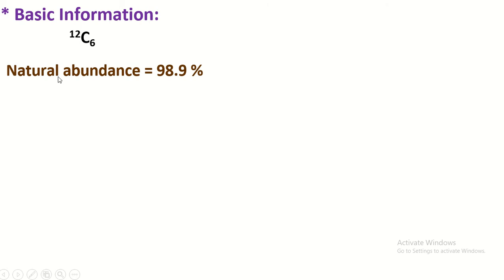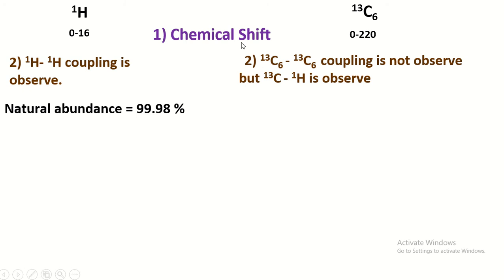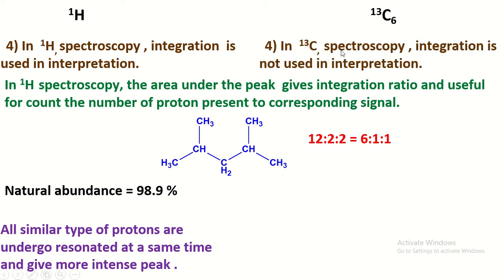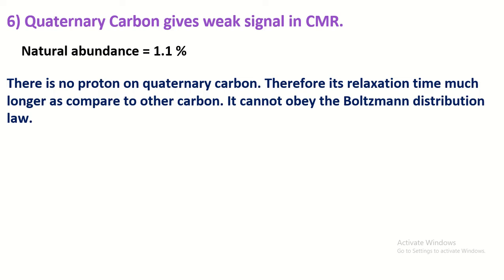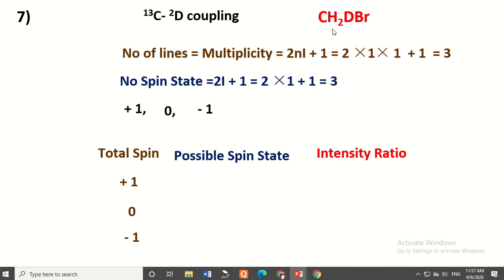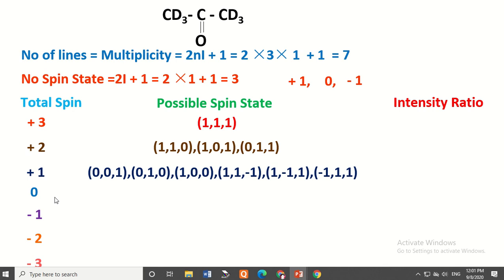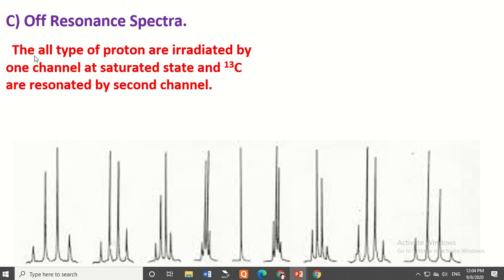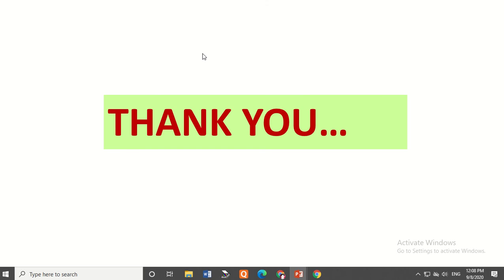Basis of NMR Spectroscopy 15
C –NMR Spectroscopy, Explanation for C - C  coupling is not observe but C -H is observe, C- D coupling is observe, In CMR,  spectroscopy , integration is not used in interpretation , CMR Spectra required 6,000 times more  magnification than that of H-NMR Spectra, Quaternary Carbon gives weak signal in CMR, Multiplicity for C- D coupling, Types of CMR Spectra, Proton Coupled Spectra , Proton De-Coupled Spectra or Proton Noise Decoupled Spectra, Off Resonance Spectra, DEPT : Distortion less Enhancement Polarization Transfer